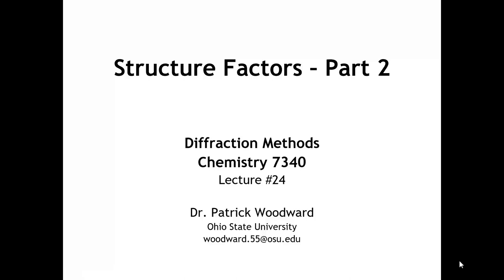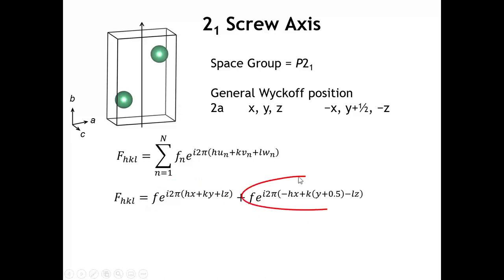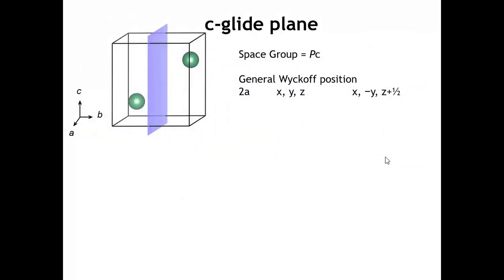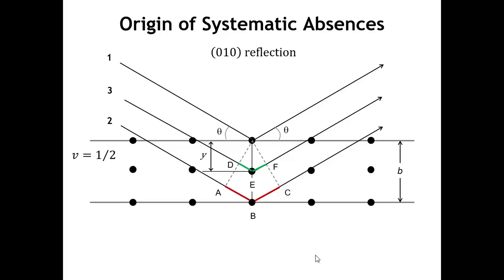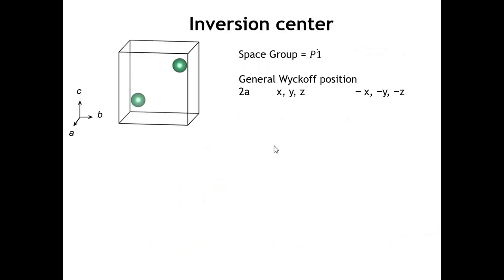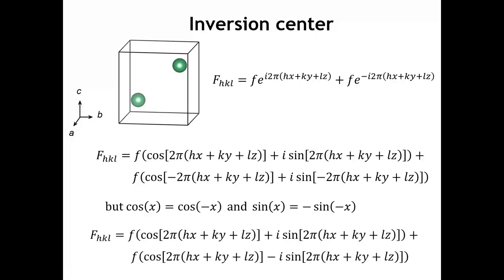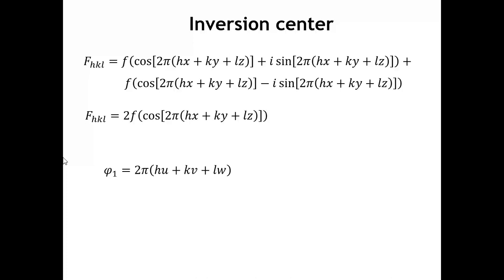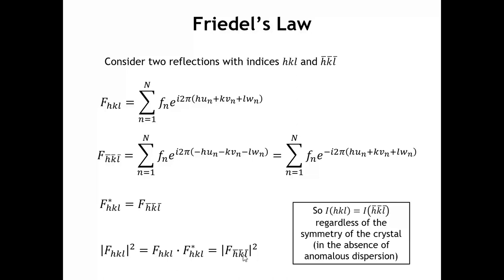Diffraction Lecture 24: Structure Factors Part 2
In the second half of this lecture on structure factors we explore the reasons behind the systematic absences associated with screw axes and glide planes, and see how the structure factors for centrosymmetric and noncentrosymmetric space groups differ.  The latter part of the lecture covers Friedel's Law and Laue Groups.